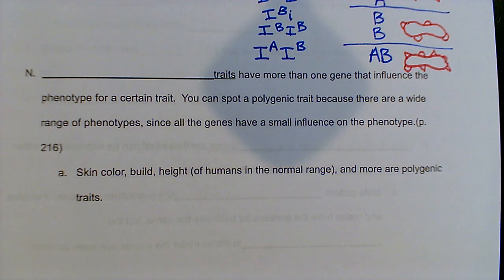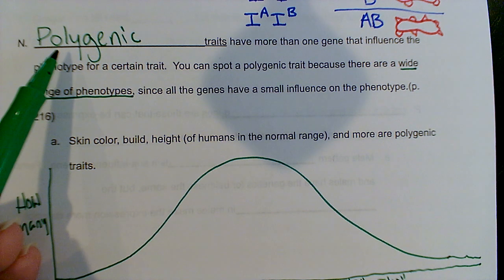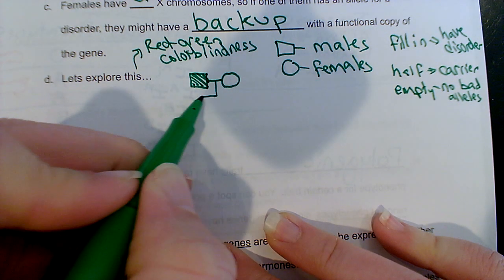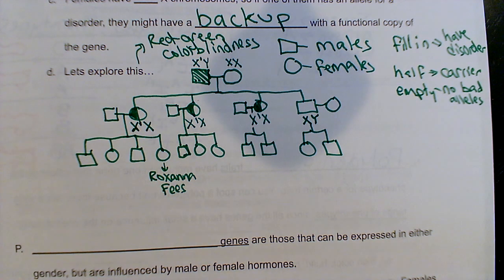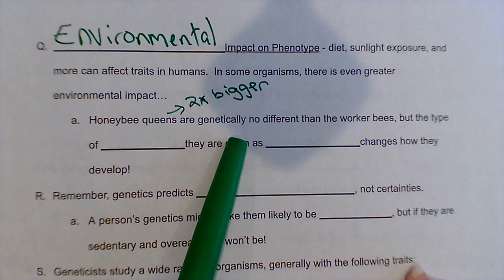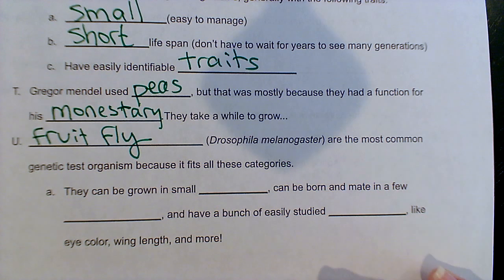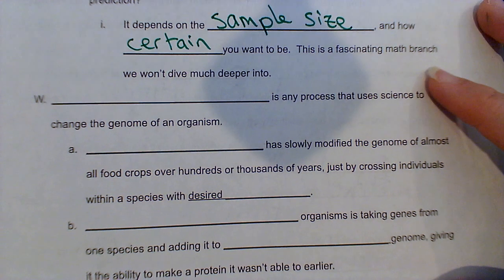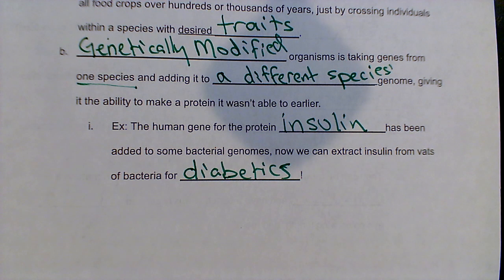Advanced Biology - Genetics Lecture 4